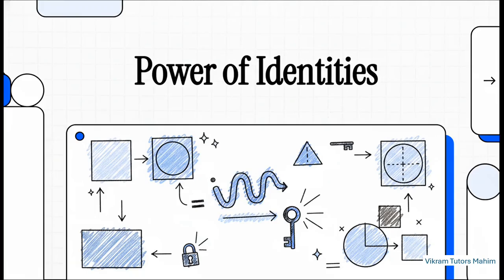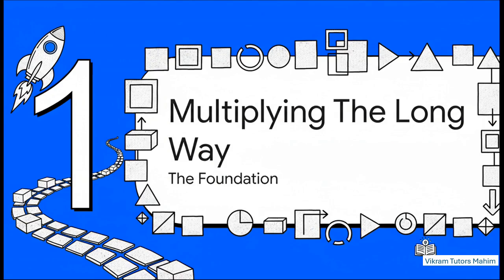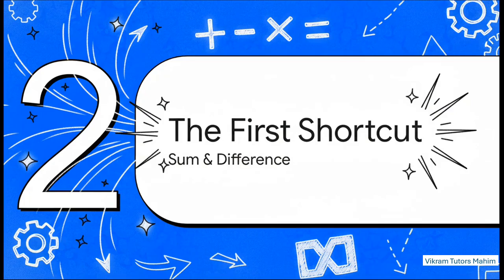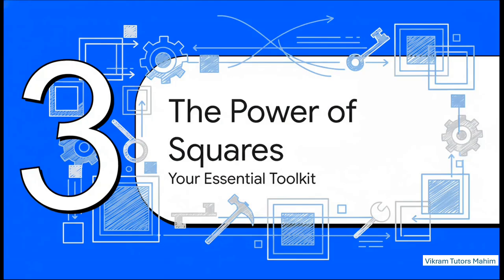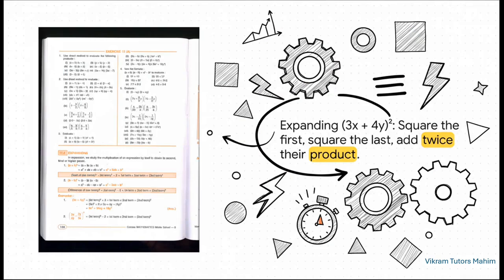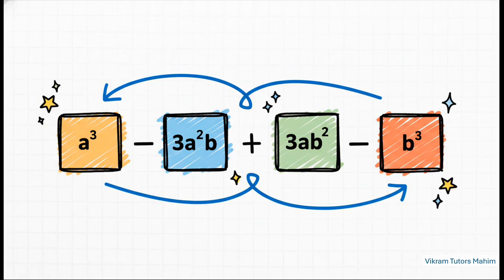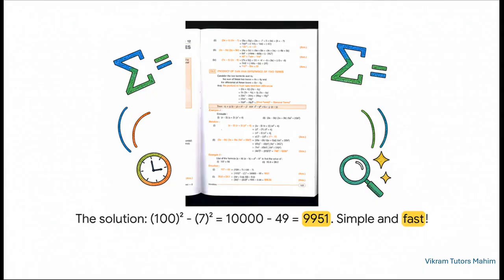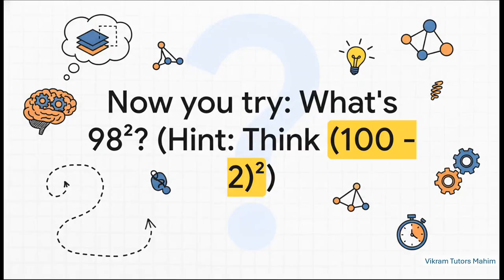Standard 8 Chapter 12 Identities